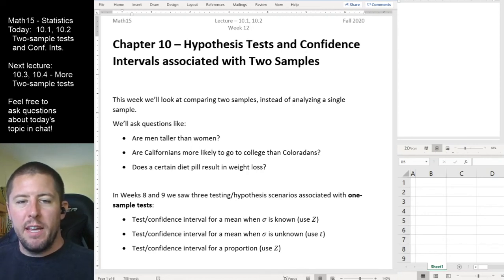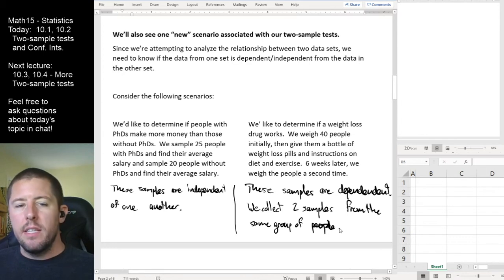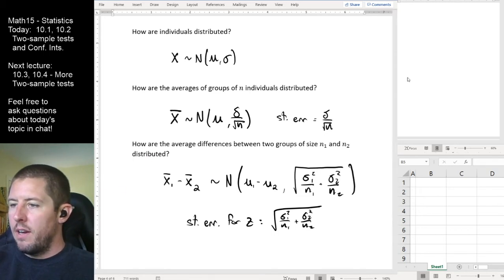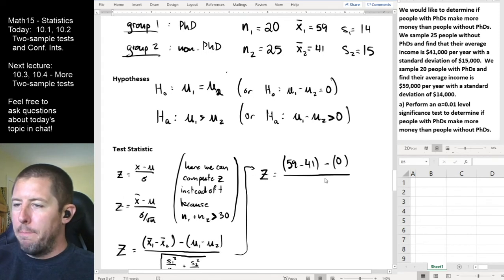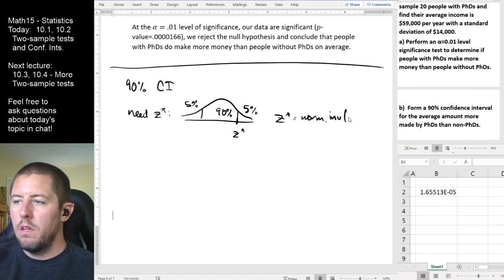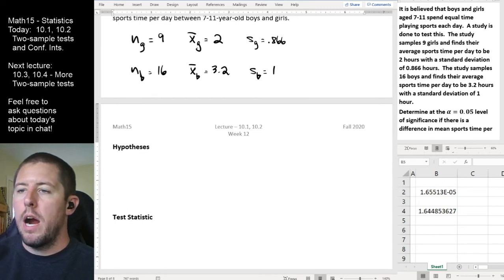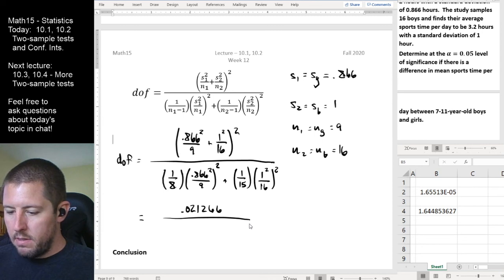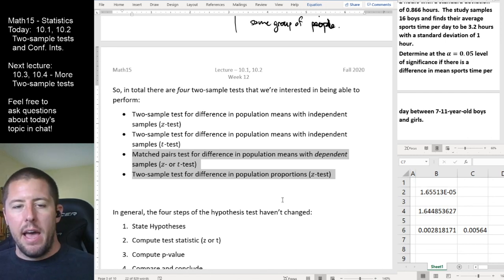Math15 - 10.1, 10.2